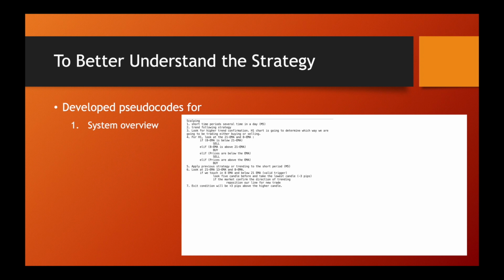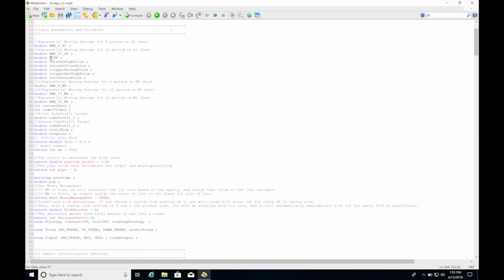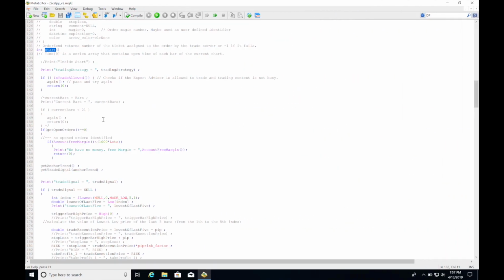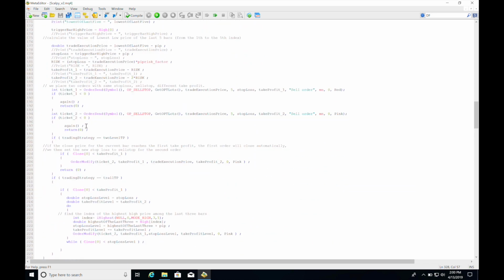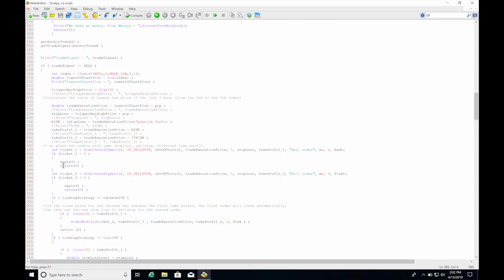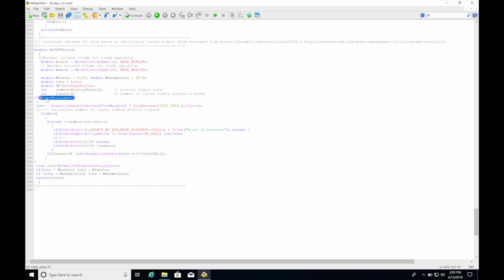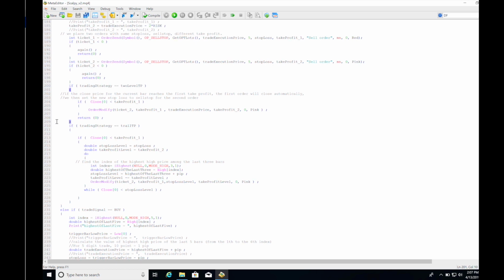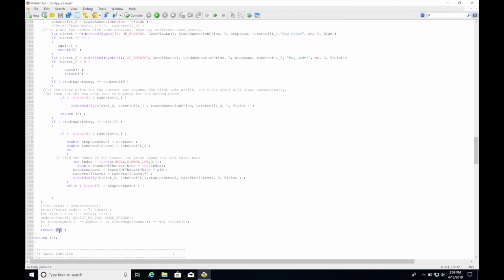Spring 2019 - EFST Team - 5-Minute Scalper